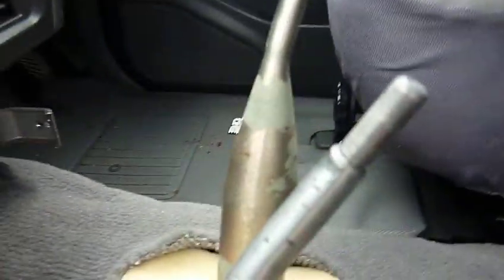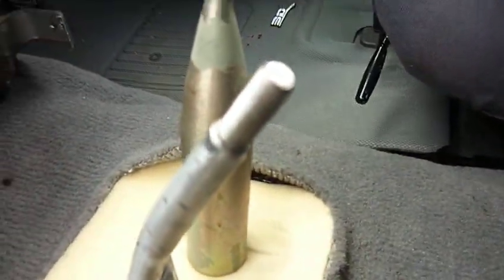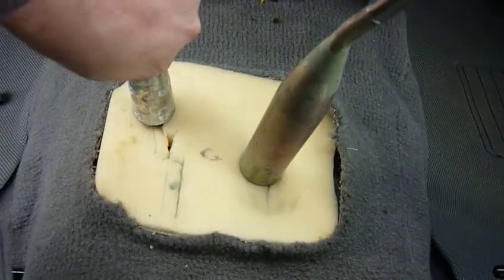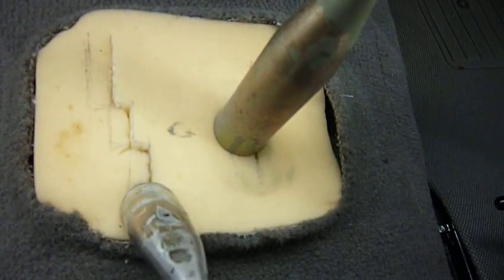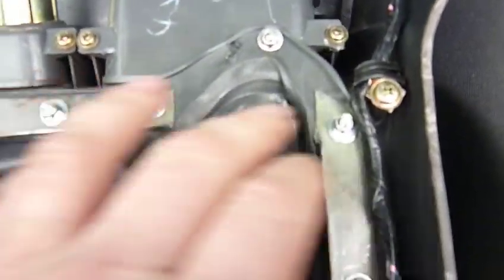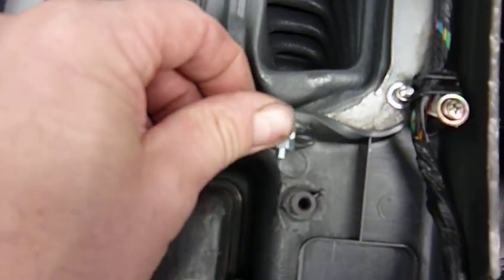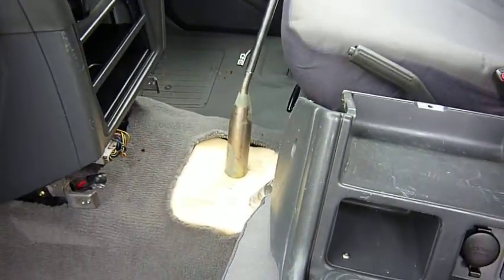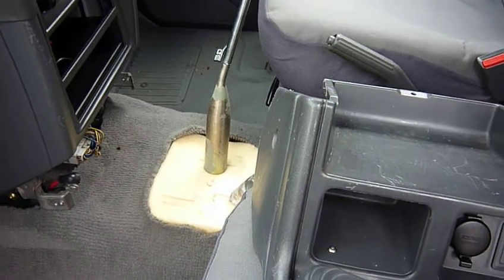Gear stick modification part 2